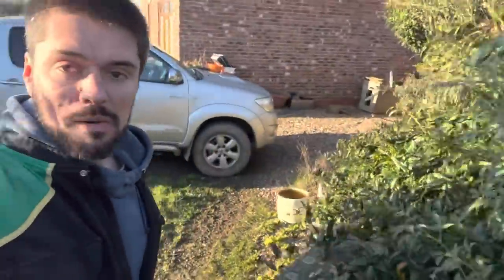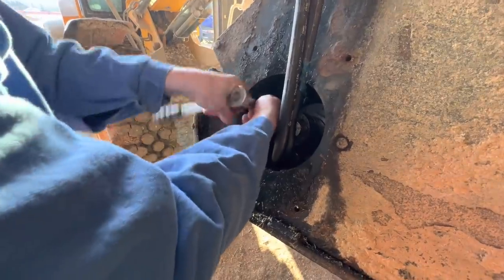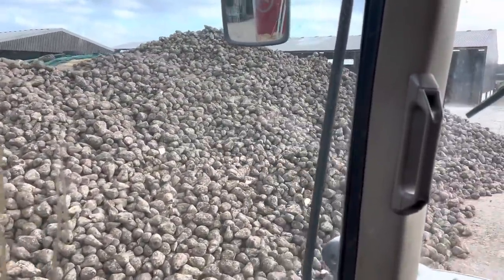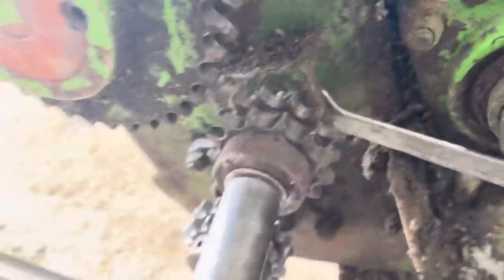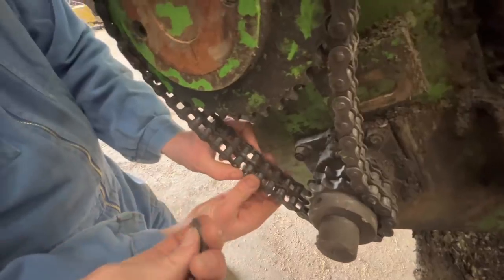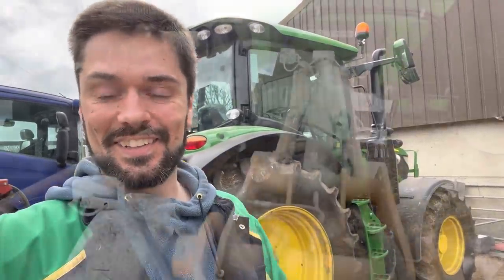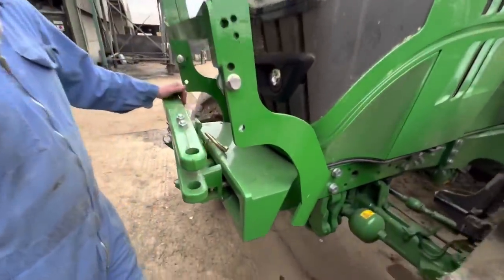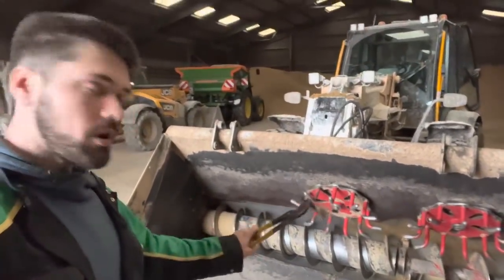2 Feeder Buckets Down at Once!